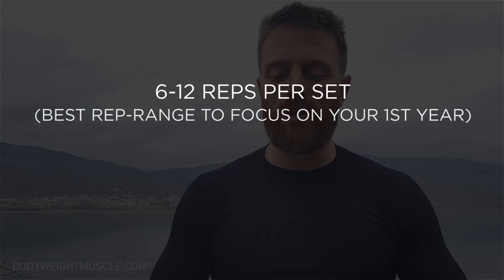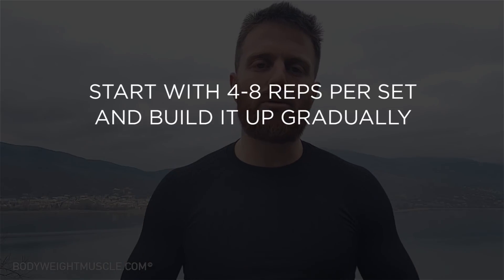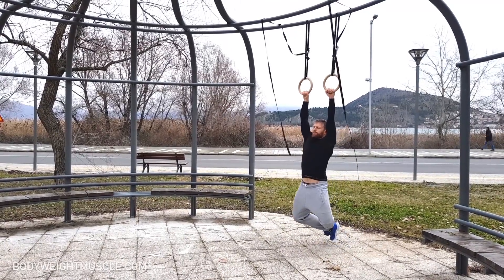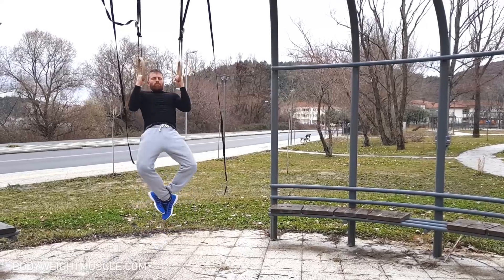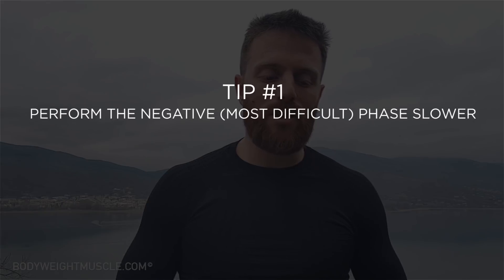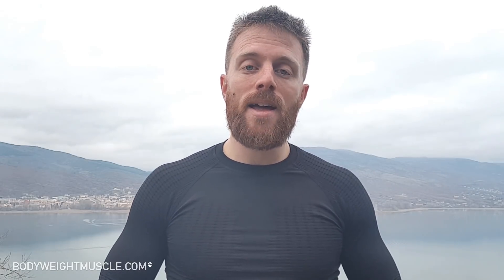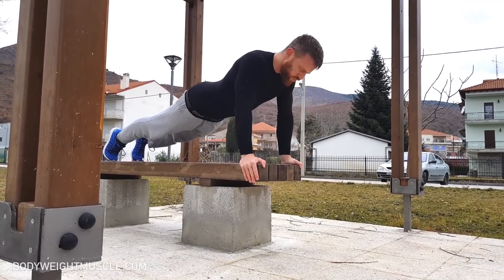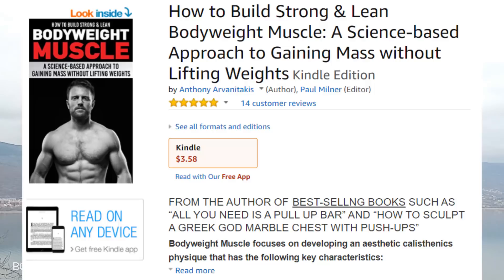Bodyweight-exercise: Best Beginner Rep-range for Building Muscle [Episode 9]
OTHER BOOKS (Beginner and Intermediate):
- All you Need is Pull-up Bar (My Story):